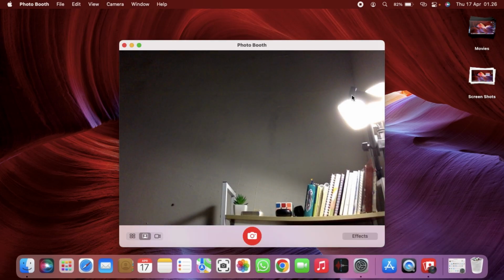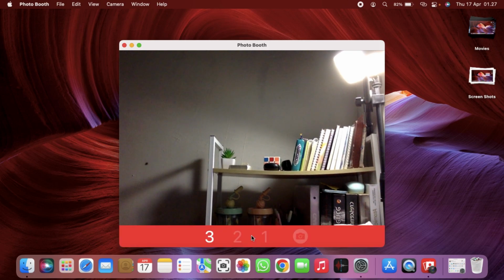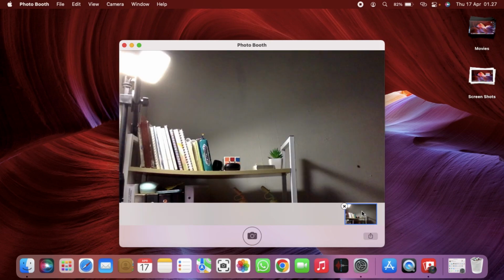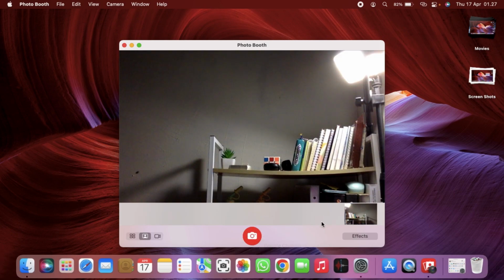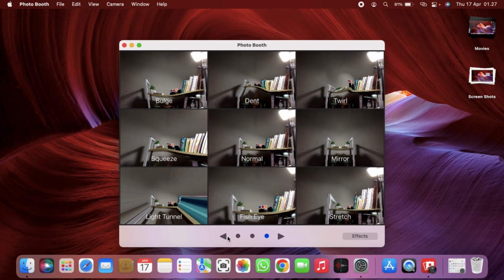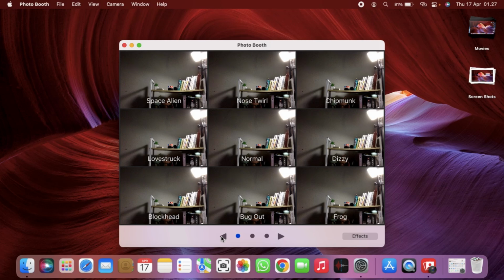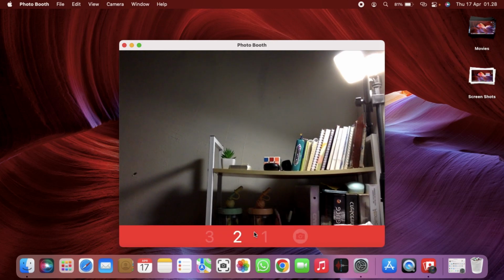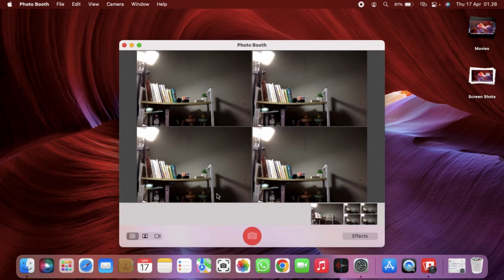How to Take a Photo on Macbook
In most cases, when you open up an app on your Mac that requires the camera, the app will ask your permission to use the camera and open it automatically. This is true of most video conferencing software.

Your Mac’s camera is located at the top of your screen, and when it is in use, you will see a small green light next to it. When you take a photo using your Mac, it will not be as high quality as a phone photo, as the webcam was designed for video calls and not for photography.